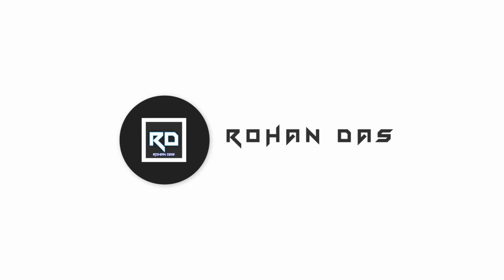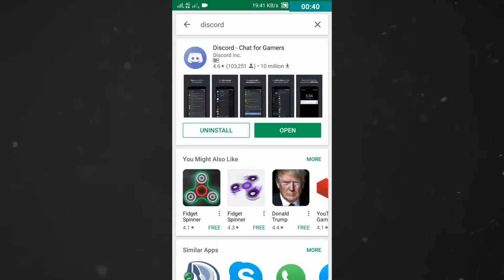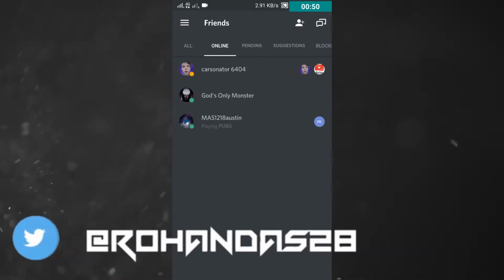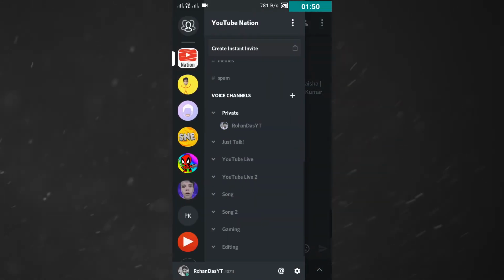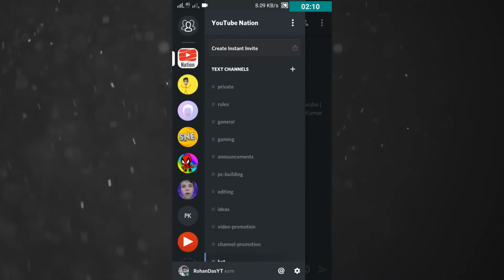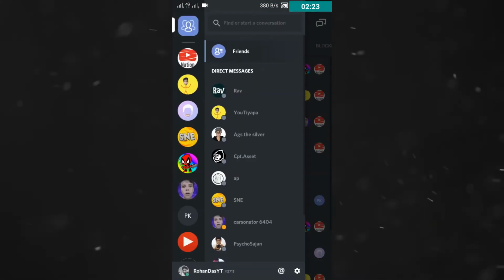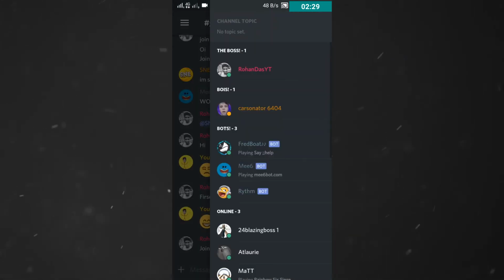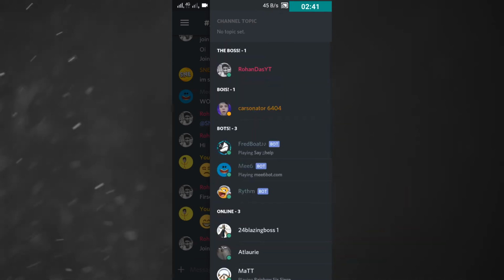Use Discord On Phone!